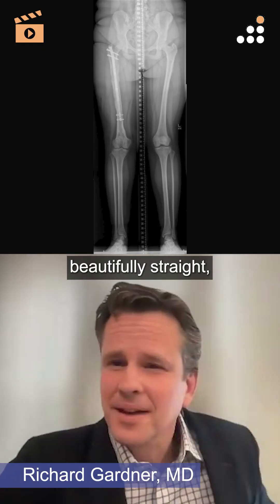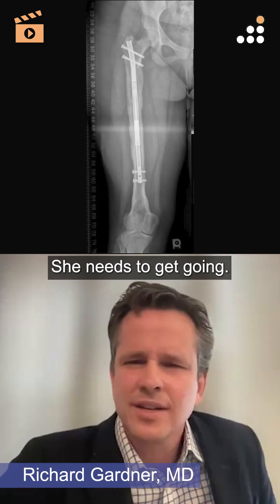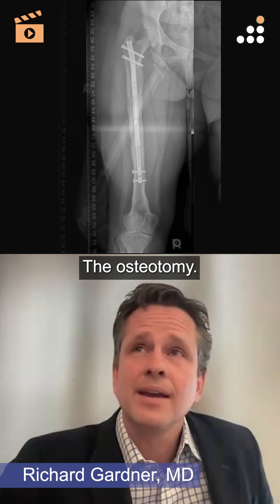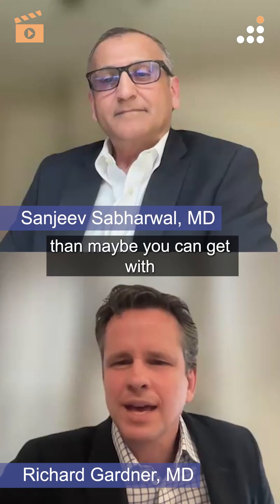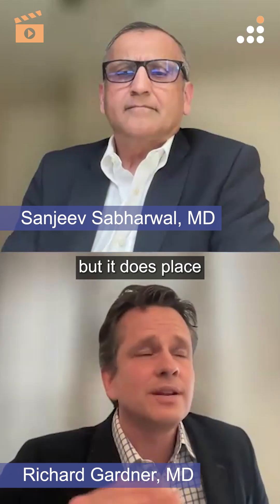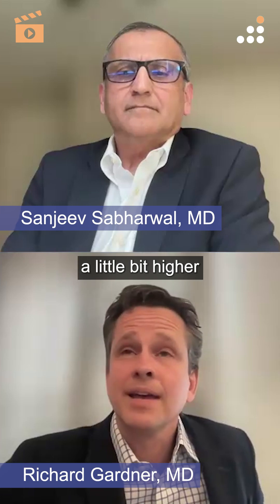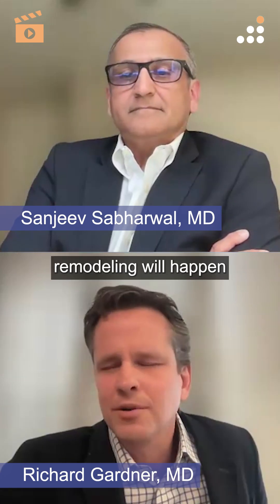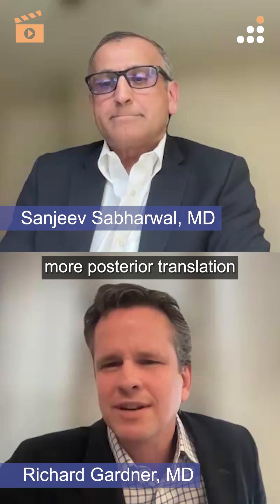External Fixation for Leg Length Correction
Here is a clip from our latest episode of CoinFlips & Controversies, “Leg Length Discrepancy in 14F” featuring expert faculty from the UCSF Benioff Children's Hospitals Post-Traumatic Limb Deformities in Children and Young Adults Webinar.

Watch Drs. Sabharwal & Gardner, discuss “External Fixation for Leg Length Correction”.